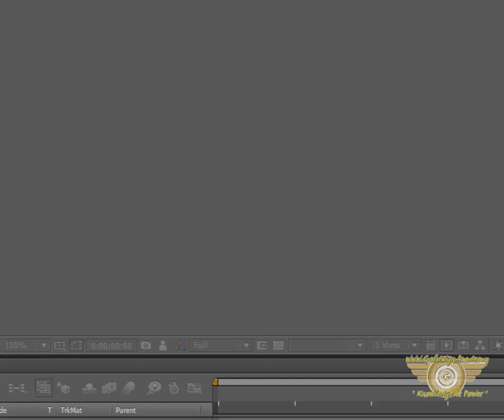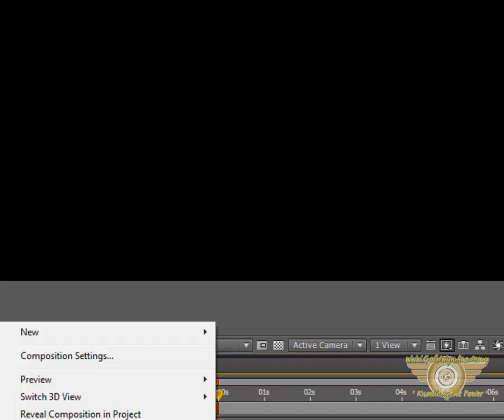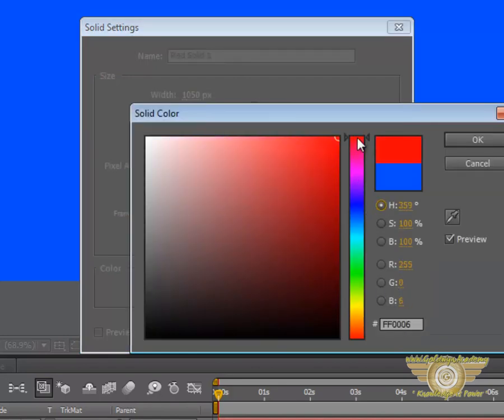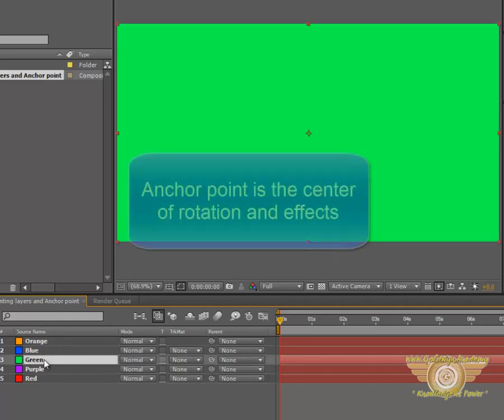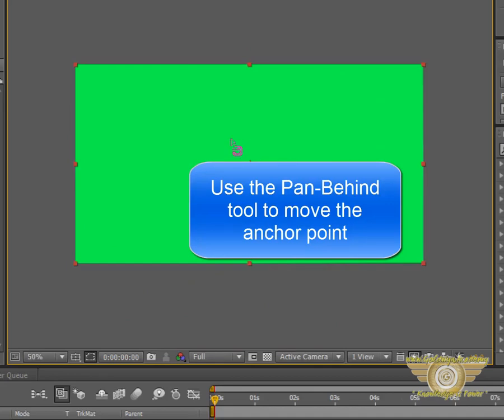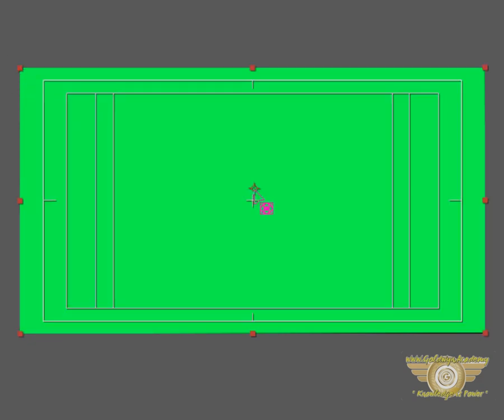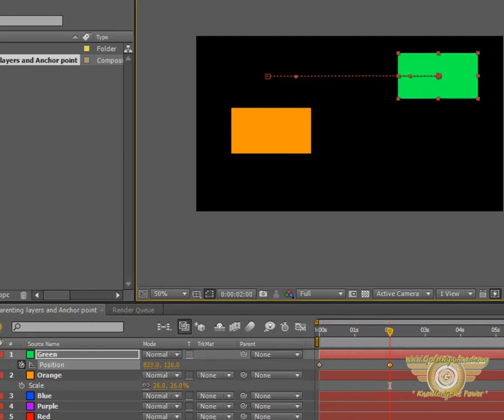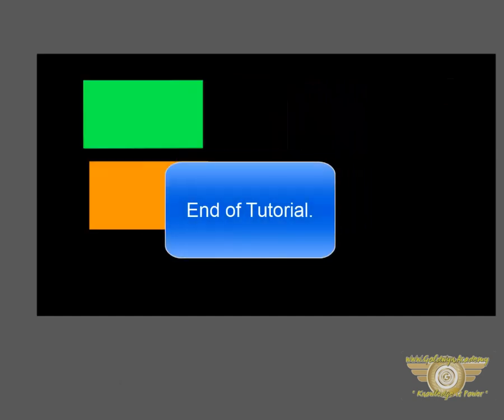Parenting Layers And Anchor Point part-11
In today’s tutorial we will take a closer look at another very important basic technique available in Adobe After Effects:
parenting. Parenting is used to link one or more layers to a single parent layer. Moving, scaling or rotating the parent layer
will then automatically affect all of its children.